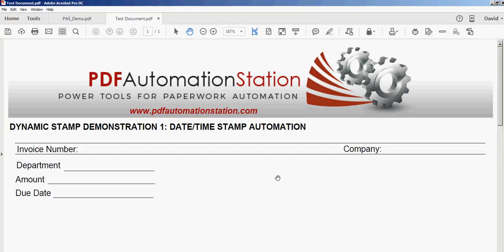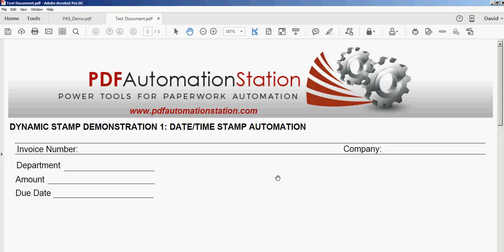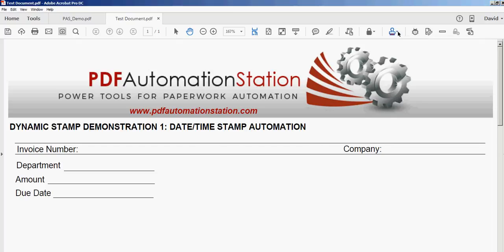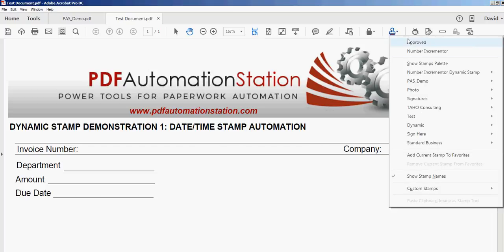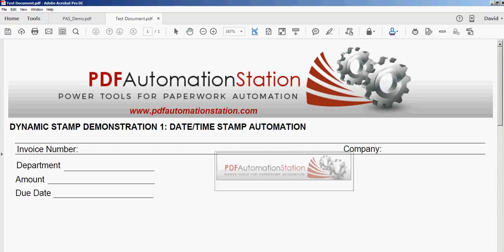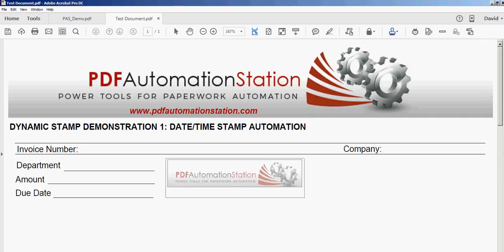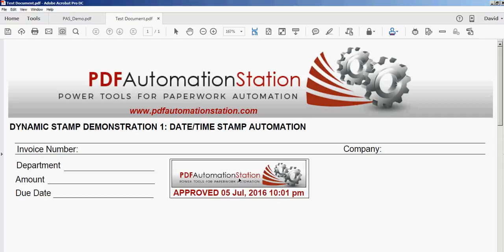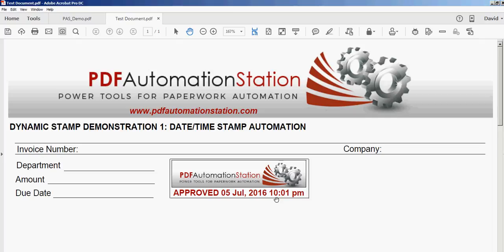Date Time Dynamic Stamp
This PDF dynamic stamp stamps the date and time automatically.